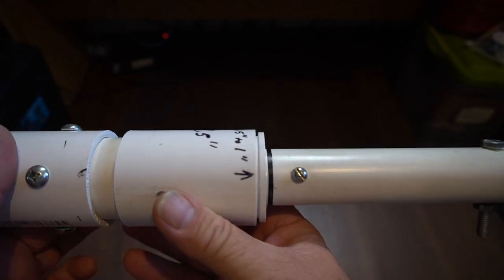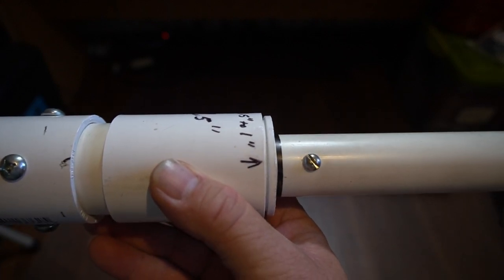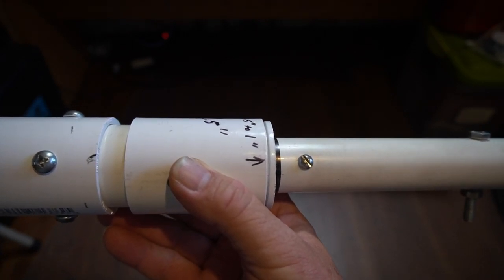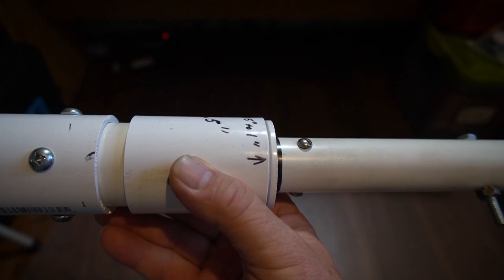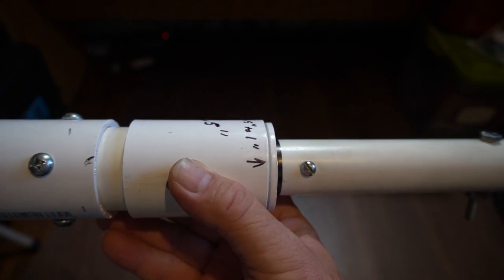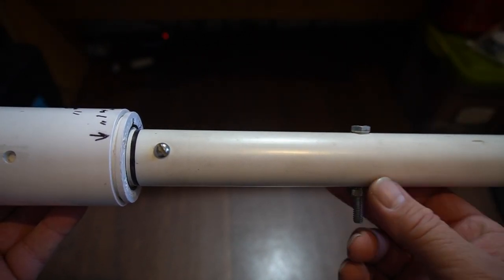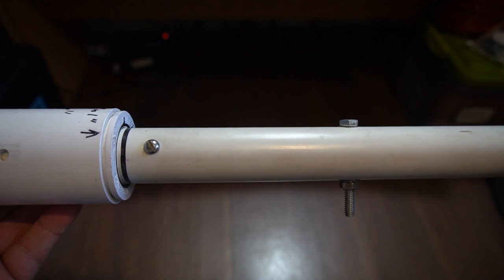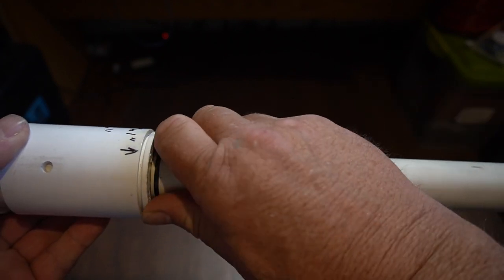How to make the best and cheapest 12 volt rotor for use with small beam antennas!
In this video I show how I built a 12 volt Rotor for small Yagi, Moxon and Hexbeam antennas using a 2 rpm geared motor. The Original Idea came from my friend Steve, K1GMM, his channel is Green Mountain Maniac, check him out!
I found a different motor that is a little faster and a speed controller to change speed. I also found a coupler that should make the process easy for all to do

LMioEtool DC Gear Motor, High Torque,
DC Motor Speed Controller,
7mm Flexible Coupler,
Pyle Speaker Stand,

Power supply,
LITHIUM BATTERIES
36ah lithium batt.,
16ah lithium batt.,
9ah Bioenno,
12ah Bioenno,
15ah Bioenno,
6ah bioenno,